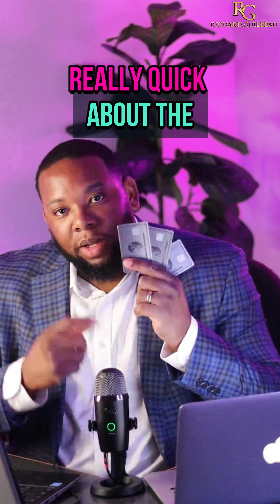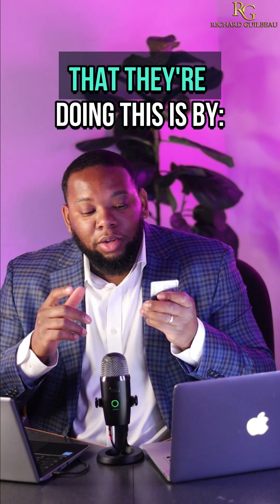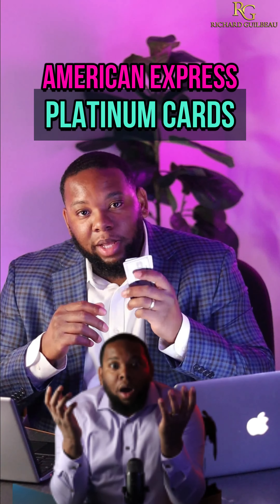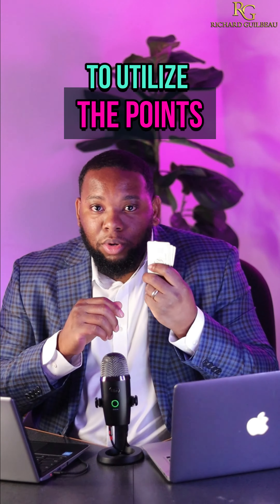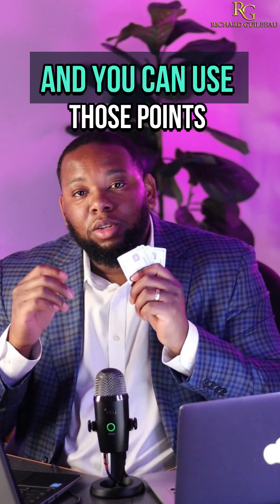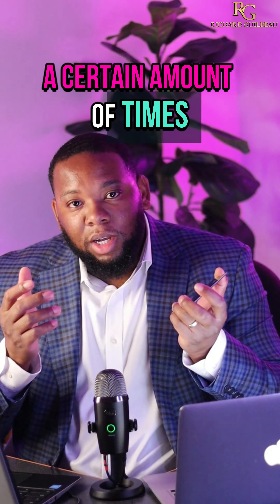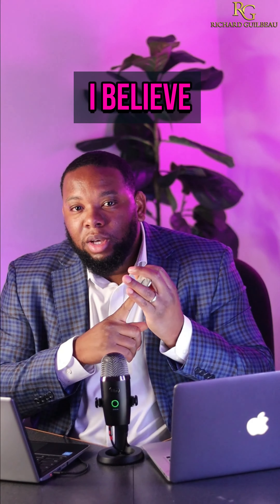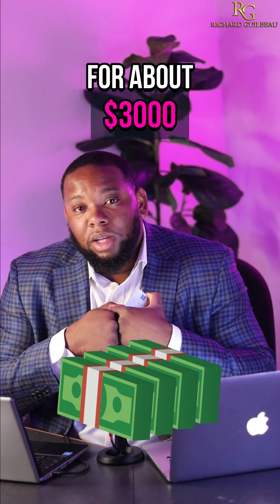HOW TO GET AN AMEX CARD| RICHARD GUILBEAU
You are missing a lot because of your bad credit! Did you know that AMEX cards come with various rewards programs, such as cashback, travel rewards, and access to exclusive perks? How do you get an AMEX card anyway? Get good credit! Watch the video for AMEX perks. 🤩

Here's a link to accurately check your credit scores for $1

f_id=5711

If you need help structuring your credit profile to get funding like credit cards, lines of credit, loans, and getting access to OPM, I can help.

This link has multiple links in it that can help with your personal or business credit:

Some of the links in the description box may  be affiliate links, meaning, at no additional cost to you, I will earn a commission if you click thru and make a purchase.

I do not consent to anyone duplication of this content.